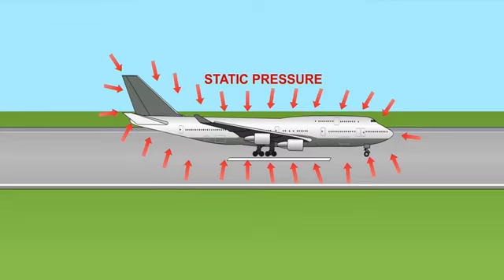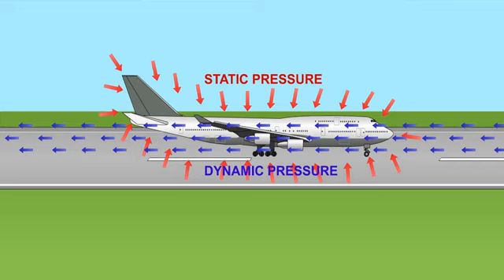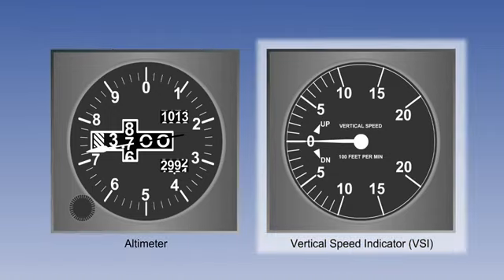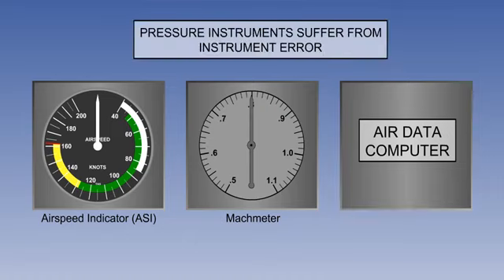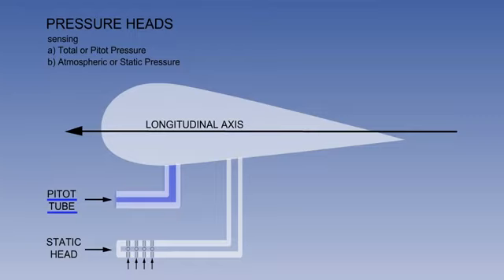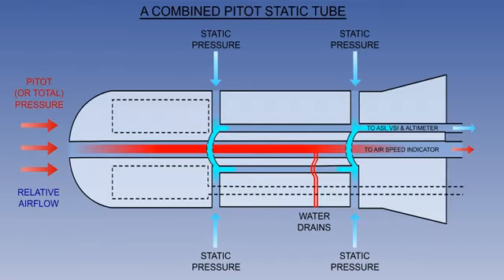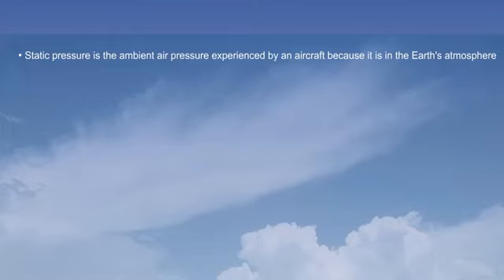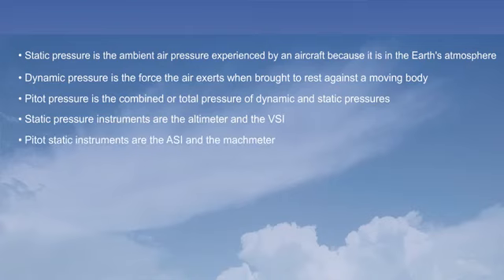ATPL Instruments 022 - Ep.03: Air Pressure Instruments & Definitions | ATPL Training | ATPL Exams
Welcome back to ATPLation! ✈️ In this episode of our ATPL Instruments series, we explore Air Pressure Instruments & Definitions, a crucial topic for understanding altimetry, airspeed, and aircraft performance calculations. Learn how air pressure is measured, how different pressure types affect instrument readings, and why accurate pressure data is essential for safe flight operations. Mastering these concepts is key for ATPL exams and real-world aircraft instrumentation. ✅

📌 What you'll learn in this episode:

⚖️ Key Air Pressure Definitions in Aviation:
Static Pressure (Ps) – The ambient air pressure surrounding the aircraft, measured by static ports.
Dynamic Pressure (q) – The pressure created by air movement, used for airspeed calculations.
Total Pressure (Pt) – The sum of static and dynamic pressure, measured by the pitot tube.
Absolute Pressure – The pressure measured relative to a vacuum.
Gauge Pressure – Pressure measured relative to ambient air pressure.
🔄 Primary Air Pressure Instruments:
Altimeter – Measures altitude based on static pressure changes.
Airspeed Indicator (ASI) – Uses dynamic pressure to display speed.
Vertical Speed Indicator (VSI) – Detects rate of climb or descent using pressure differentials.
Machmeter – Displays aircraft speed as a fraction of the speed of sound using static and dynamic pressure.
🔋 Pressure Measurement & Corrections:
QNH vs. QFE vs. QNE – Understanding different pressure settings for altimeter calibration.
Effects of Temperature & Altitude on Pressure Readings – How pressure variations impact aircraft instruments.
Pitot-Static System Errors – Recognizing errors caused by blocked pitot tubes or static ports.
🛠 Aircraft Applications of Air Pressure Instruments:
Flight Level vs. Altitude Readings – How pilots adjust for pressure altitude and ISA deviations.
Airspeed Calculations – Converting indicated airspeed (IAS) to true airspeed (TAS).
Weather & Atmospheric Data Interpretation – Using pressure readings to predict performance changes.
🚨 Operational & Safety Considerations:
Recognizing blocked pitot-static systems and instrument malfunctions.
Understanding altimeter setting changes during takeoff, cruise, and landing.
EASA, FAA, ICAO regulations on air pressure instrument calibration and accuracy.
🎯 Why this episode matters:
✔️ Air pressure measurement and instrumentation are fundamental ATPL exam topics.
✔️ Essential for understanding altimetry, airspeed calculations, and aircraft flight performance.
✔️ Provides real-world insights into how pilots use air pressure instruments for safe navigation and control.

🚀 Whether you're preparing for EASA, FAA, or ICAO ATPL exams, or looking to expand your knowledge of air pressure measurement and correction, this episode delivers clear explanations and practical applications.